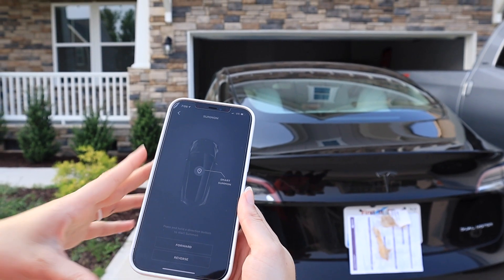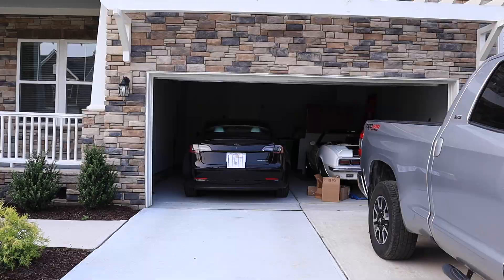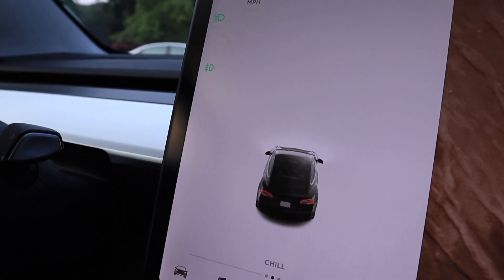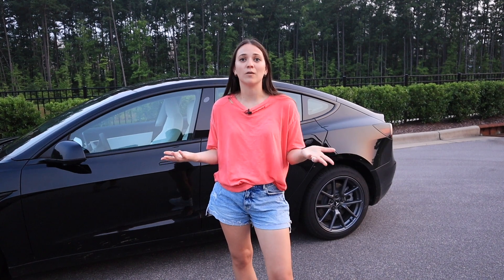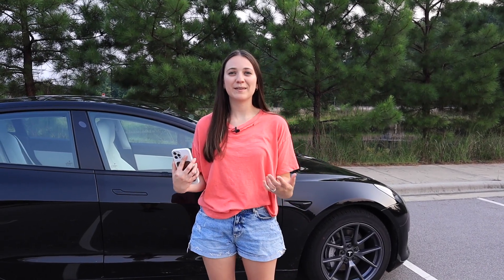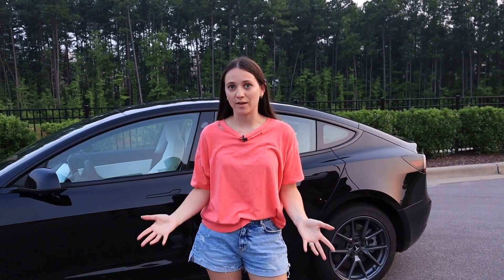Tesla's Full Self Driving Overview (FSD Subscription)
This video is Tesla's full self driving overview which covers the Tesla FSD subscription. I have a 2021 Tesla Model 3 and I just purchased the new Tesla Model 3 fsd subscription to test it out. In this video I cover Tesla full self driving and all of it's features. Hopefully I can help you answer the question: IsTesla full self driving worth it? Hope you enjoy!

TESLA MODEL 3 ACCESSORIES:

Floor Mats

Center Console

Screen Glass

Model 3/Y Wheel Cap Kit

Dog Carseat

iPhone 12 Pro Max MagSafe Case

Apple MagSafe Wallet

Trunk Organizer

Tesla Custom Cut Decals

CAMERA EQUIPTMENT:

Canon EOS M50

Rode Go Lavalier Mic

Extra Canon EOS M50 Batteries

SanDisk Extreme Pro Memory Card